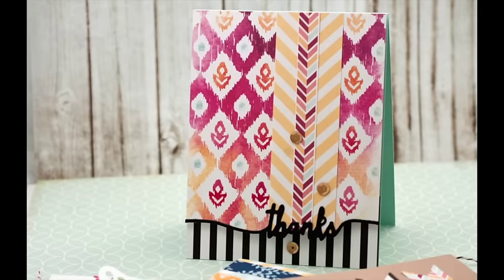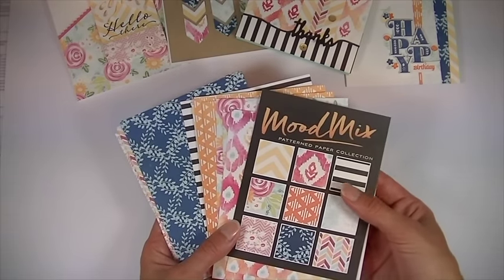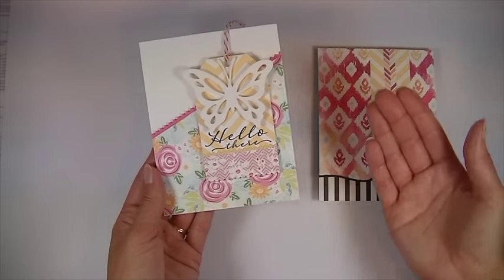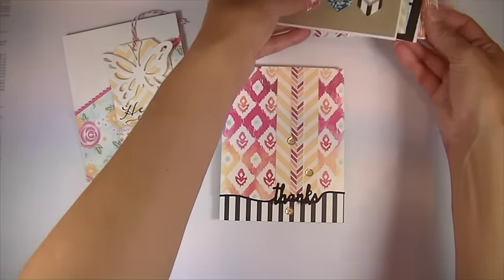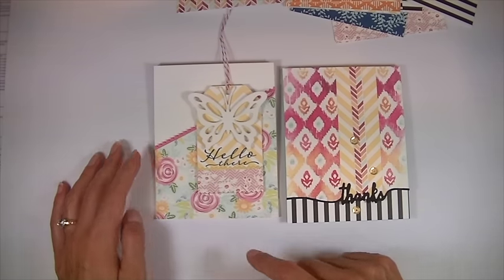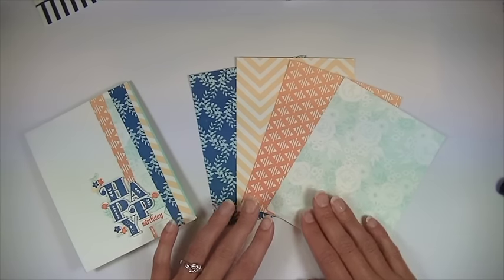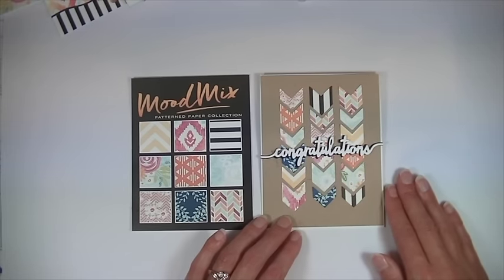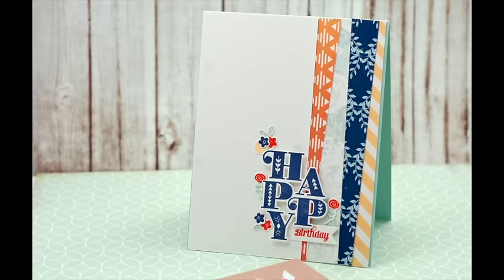SAF 2015: Mix + Match Patterns with Betsy Veldman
Betsy Veldman will show you all the secrets behind mixing and matching patterned papers, just as she does often with her signature style.  Don't let those hoards of patterned papers go to waste any longer!